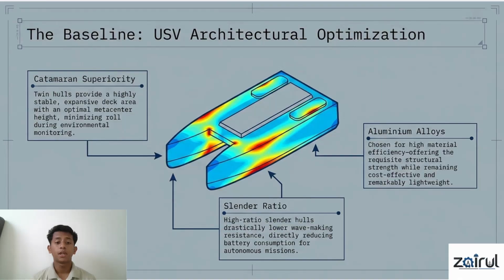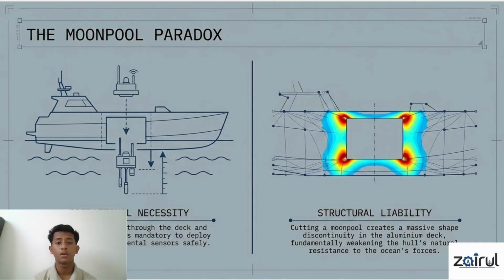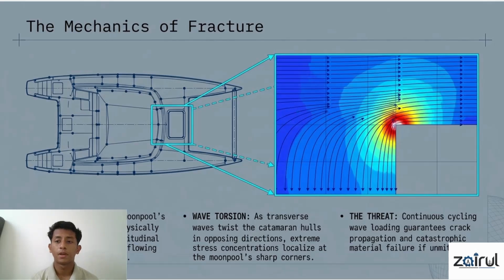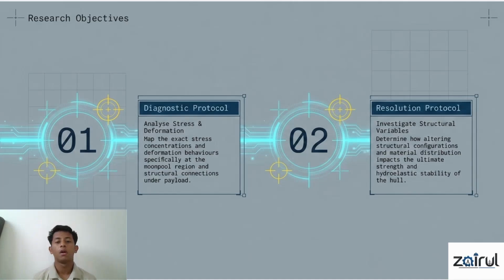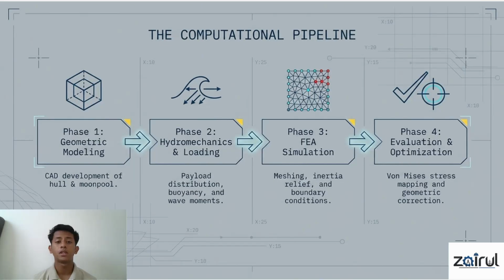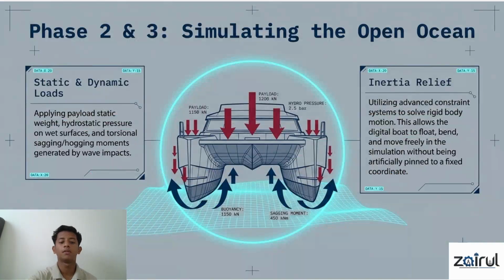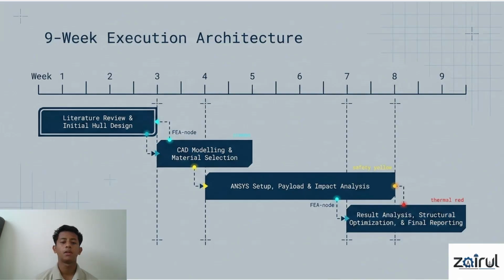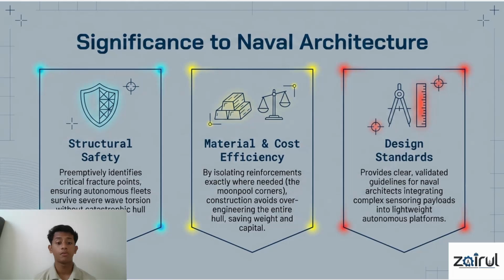MEC 299 : FINAL YEAR PROJECT 1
Finite ElementAnalysis of Catamaran Hull with Moonpool Structure for Unmanned Surface VehicleUnder Payload and Operational Loading Conditions